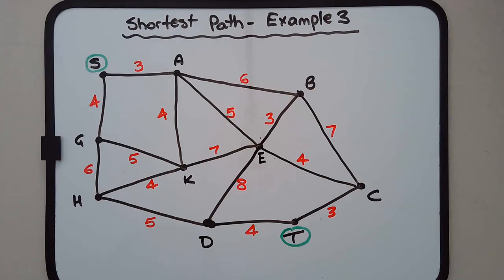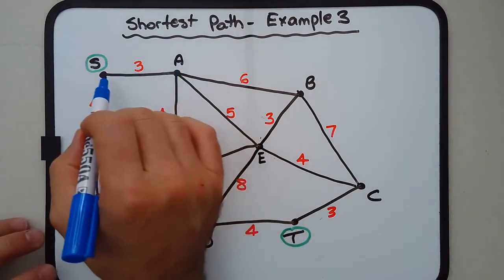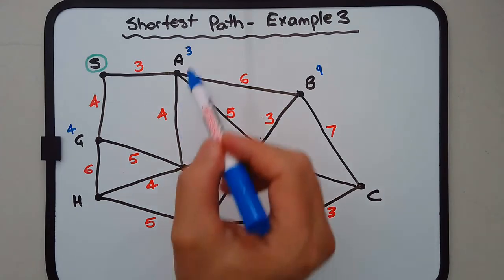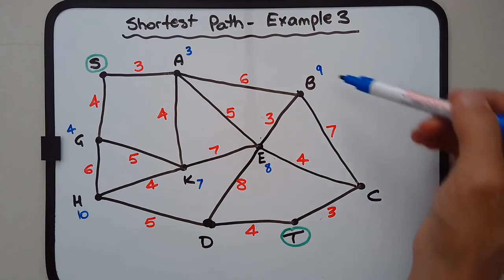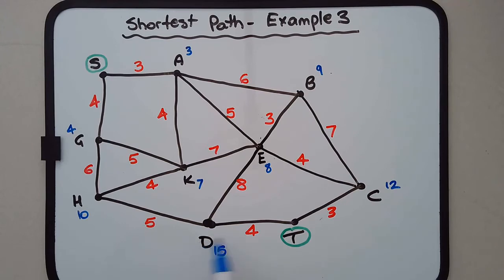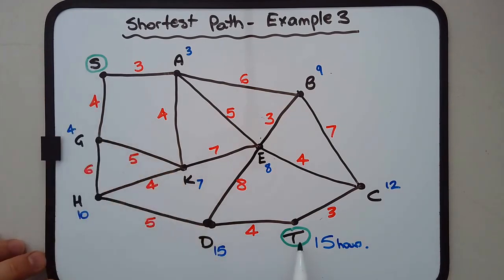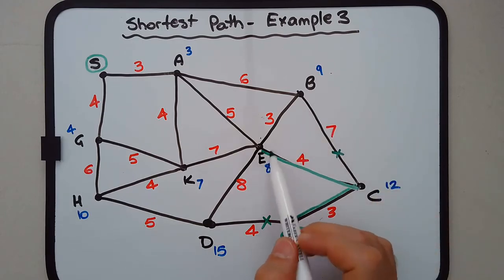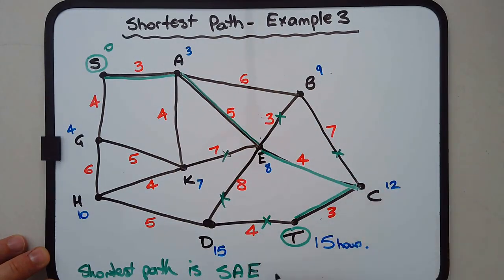How to find shortest path in network using numerical method - shortest path problem (example 3)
Finding the shortest path in a network, often referred to as the shortest path problem, is a common problem in computer science and graph theory. There are several algorithms you can use to find the shortest path in a network, depending on the type of network and your specific requirements. Here are two widely used algorithms for finding the shortest path:

1. Dijkstra's Algorithm:
   Dijkstra's algorithm is used to find the shortest path from a single source node to all other nodes in a weighted, directed or undirected graph with non-negative edge weights. It maintains a set of visited nodes and a priority queue to explore the nodes in increasing order of their distance from the source node. The algorithm repeatedly selects the node with the shortest distance, explores its neighbors, and updates the distances if a shorter path is found.

2. A* Algorithm (A Star):
   The A* algorithm is used to find the shortest path from a source node to a target node in a graph with weighted edges. It combines elements of Dijkstra's algorithm and a heuristic function to guide the search. A* uses a priority queue, just like Dijkstra's algorithm, but it also considers an estimated cost to reach the target node (heuristic). The estimated cost helps to prioritize nodes that are likely to lead to a shorter path.

Here's a high-level overview of how you can use Dijkstra's algorithm to find the shortest path:

1. Initialize the distance to the source node as 0 and the distance to all other nodes as infinity.
2. Create a priority queue (min-heap) to store nodes based on their current distance.
3. Add the source node to the priority queue with a distance of 0.
4. While the priority queue is not empty:
   a. Remove the node with the shortest distance from the queue.
   b. For each neighbor of the current node, calculate the tentative distance from the source node.
   c. If the tentative distance is shorter than the current distance for that neighbor, update the distance.
   d. Add the neighbor to the priority queue with the updated distance.
5. Repeat step 4 until the priority queue is empty or the target node is reached.

To use the A* algorithm, you'll need to incorporate a heuristic function, often denoted as "h(n)," which estimates the cost from each node to the target node. A* uses this heuristic to prioritize nodes in the queue.

It's important to note that the choice of algorithm depends on the characteristics of your network (e.g., directed/undirected, weighted/unweighted, presence of negative weights) and your specific requirements (e.g., single-source, single-destination, or all-pairs shortest paths).

Both Dijkstra's and A* algorithms are well-documented and have efficient implementations available in various programming languages and libraries. You can choose the one that best fits your needs and the specifics of your network.